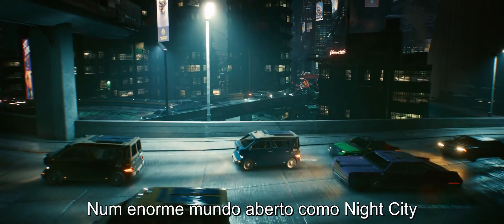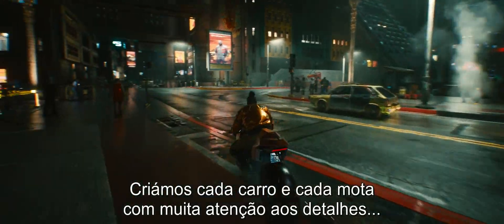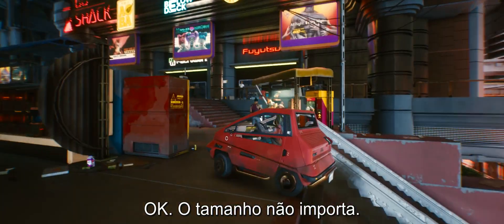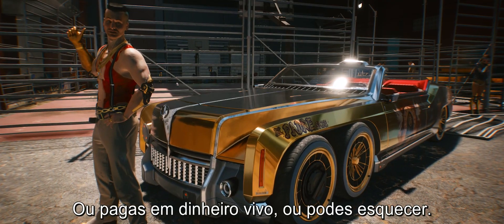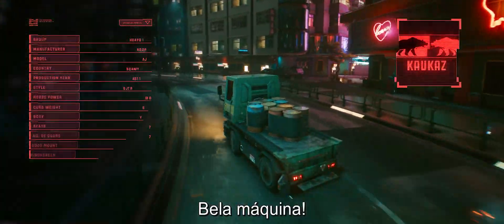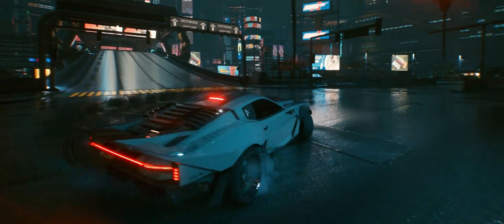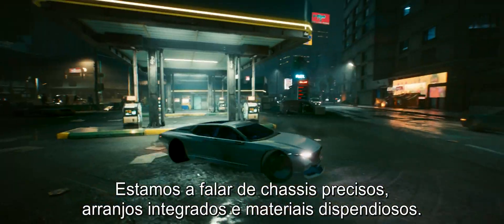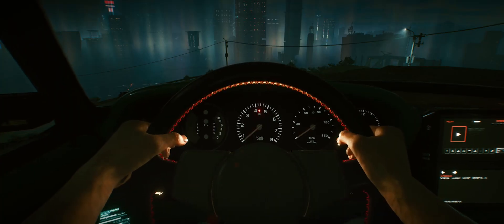Cyberpunk 2077 | Veículos do Futuro Sombrio | PS4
Descobre todas as classes de veículos com os quais poderás deslocar-te velozmente pelo enorme mundo aberto de Night City. Desfruta da viagem!

Cyberpunk 2077 chega no dia 19 de novembro à PS5 e à PS4. Reserva já na PS Store